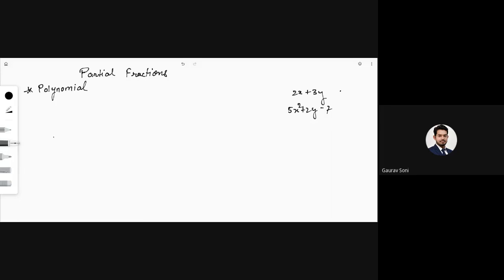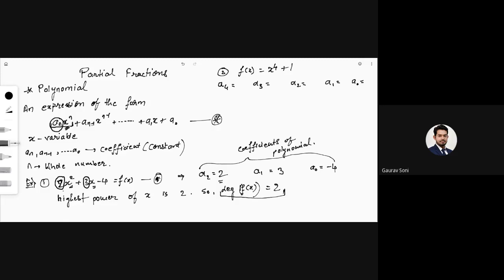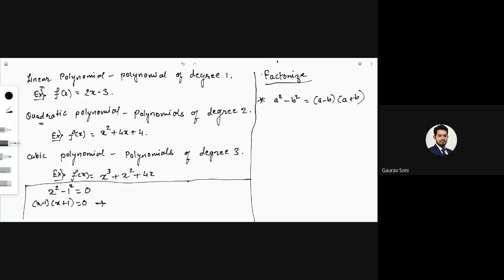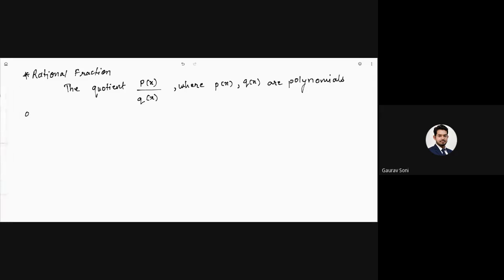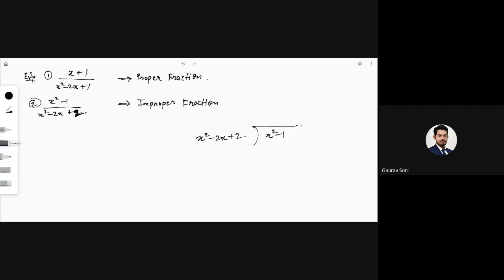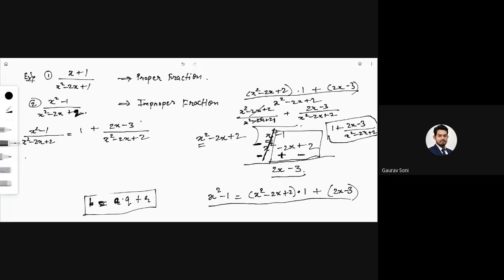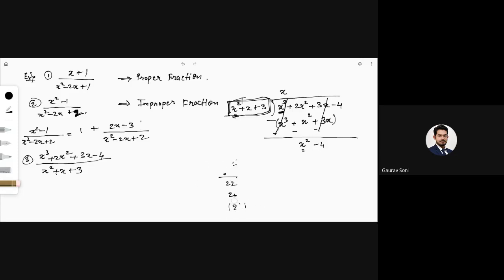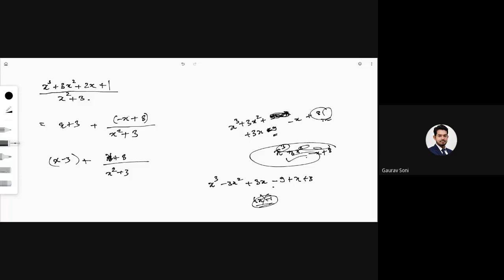Partial Fractions Lecture I